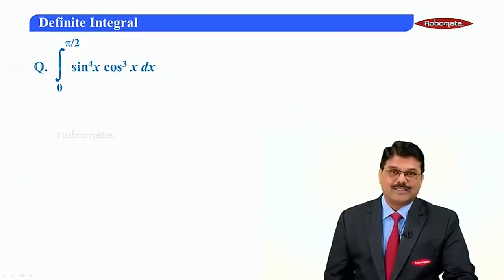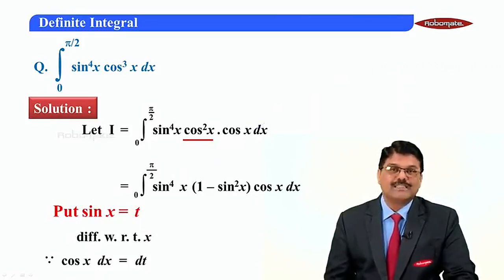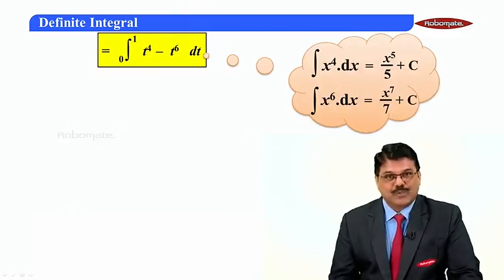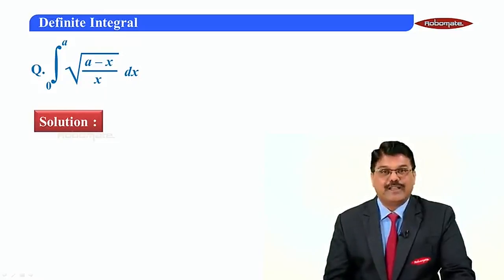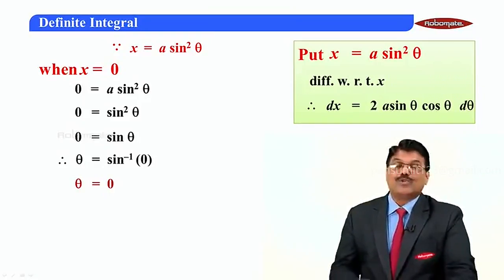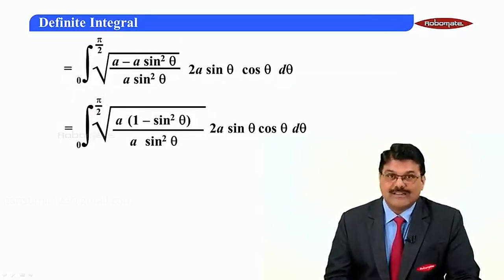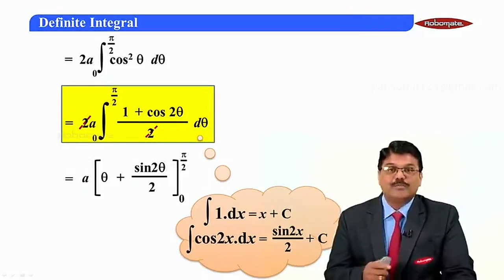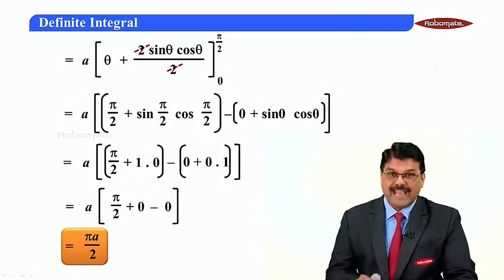DI part 12